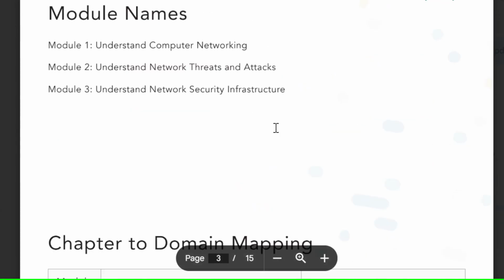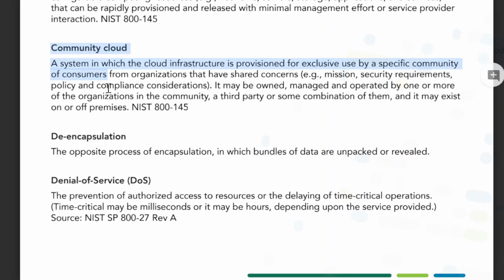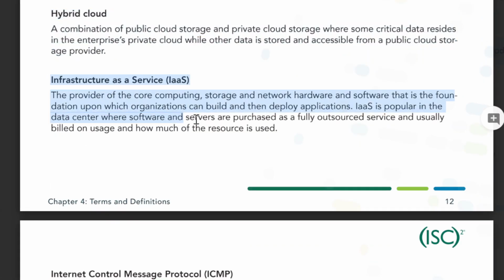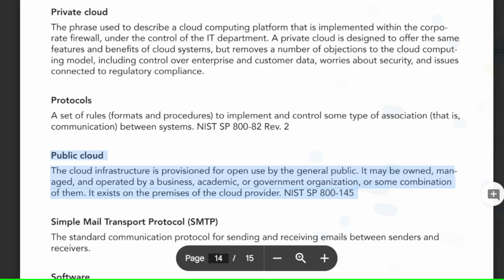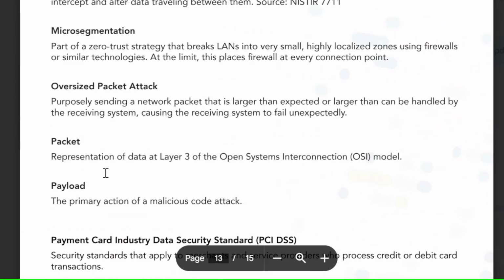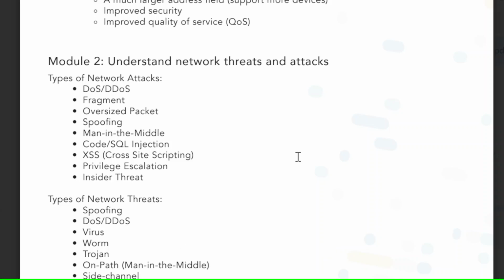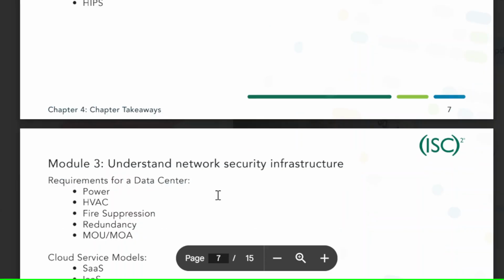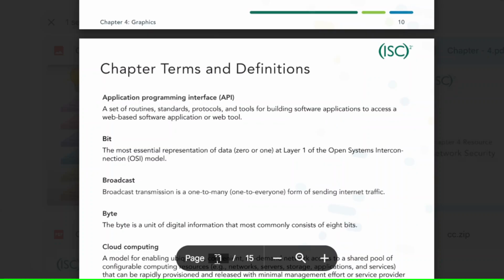cc chapter 4